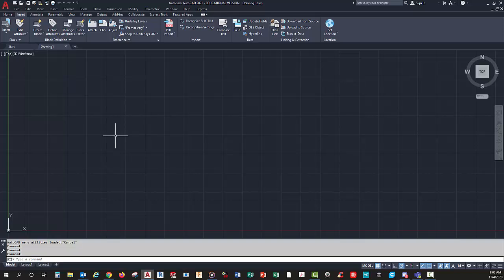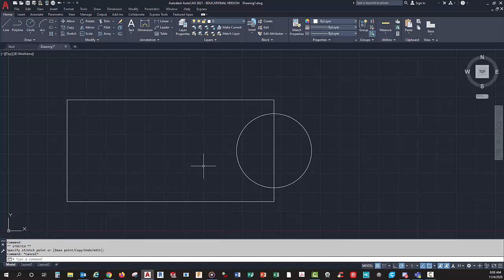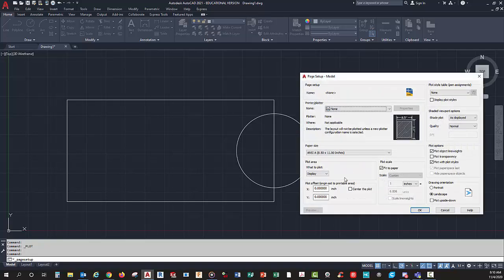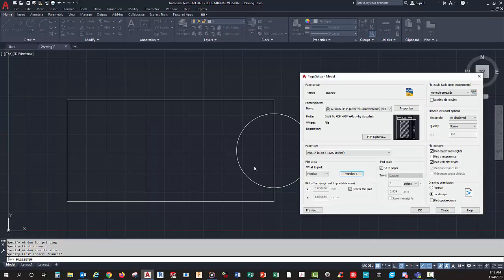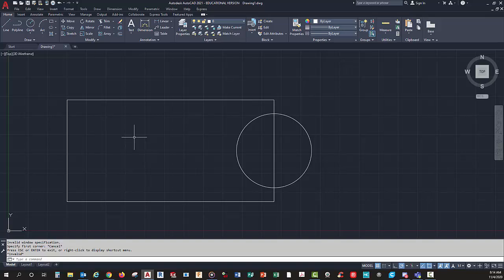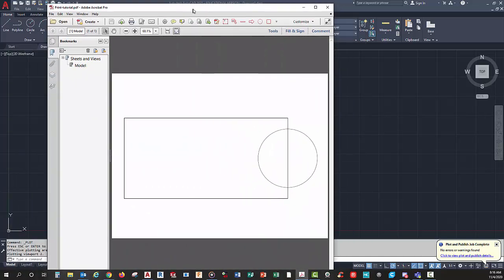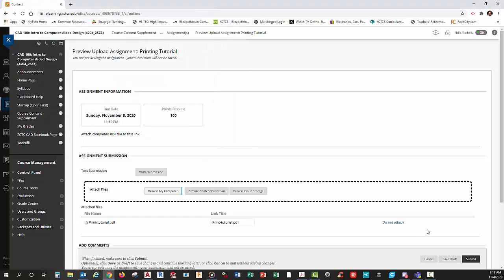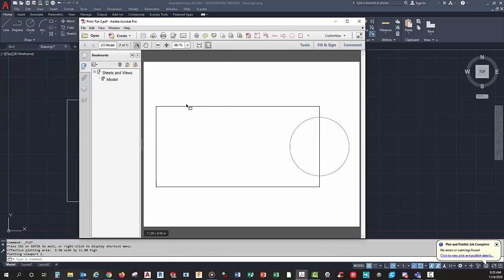Acad print tutorial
This video covers how to set up printing a pdf from AutoCAD while in the model tab.  This can be applied to the other layout tabs but this is a simple set up showing how to complete the Print Tutorial assignment in the CAD 100 text book Engineering Graphics Essentials by Plantenberg